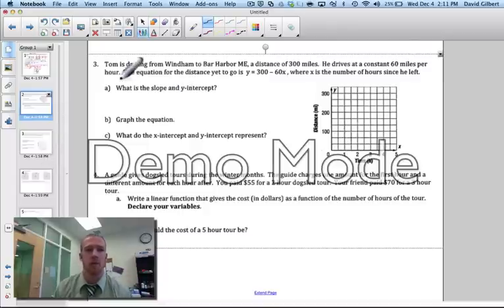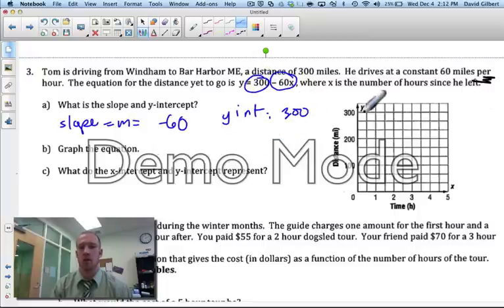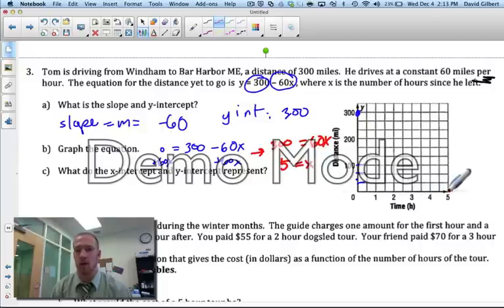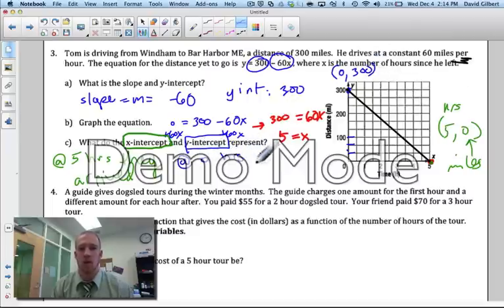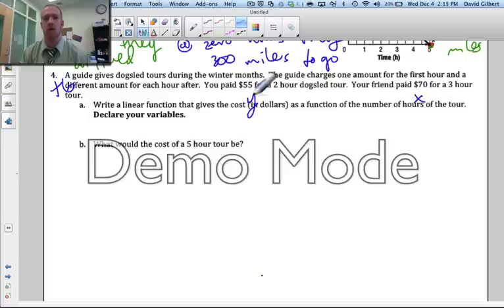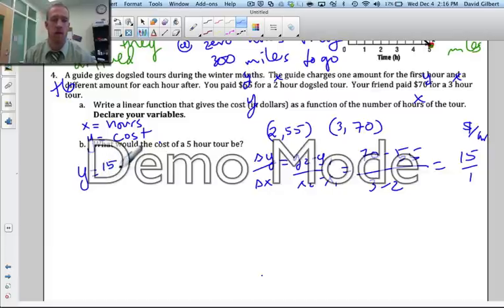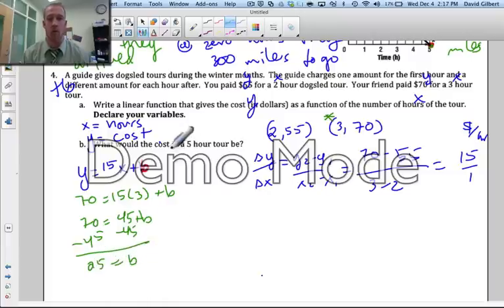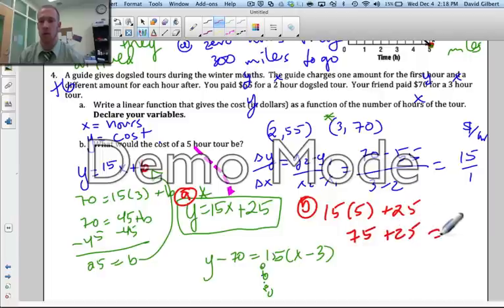Q 03 4 Linear Equations Quiz 2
Algebra 1
Chapter 3/4 - Linear Equations
Quiz Review 2